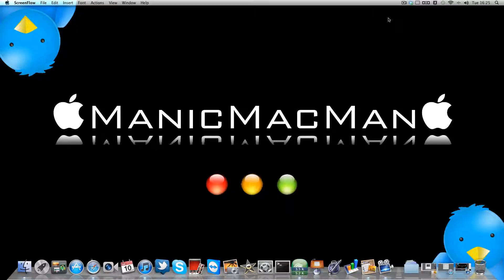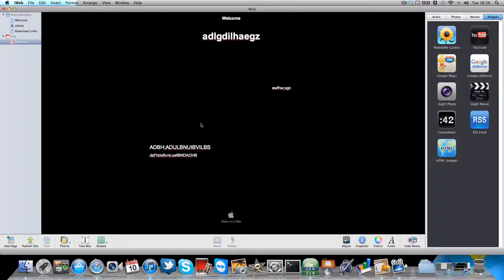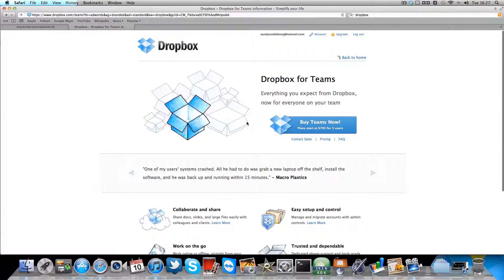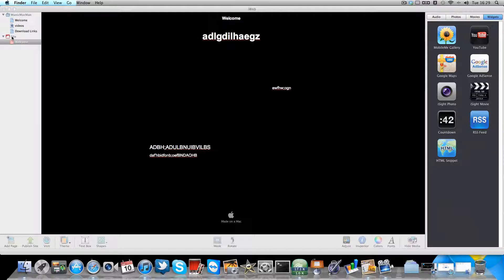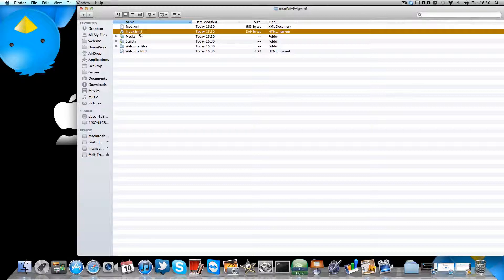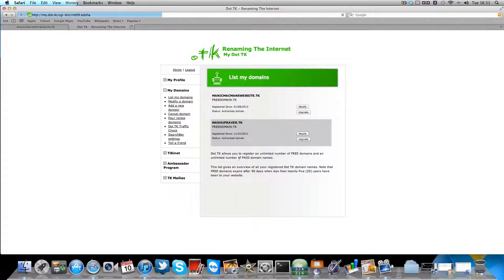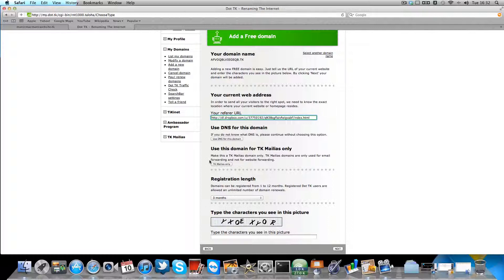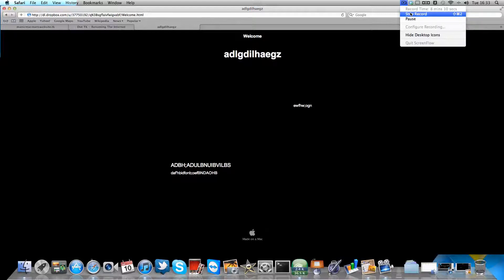how to make a website with iweb free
my website - is down sorry  :(
the website i made - is down sorry but it works :(